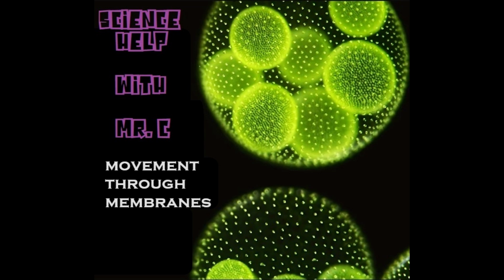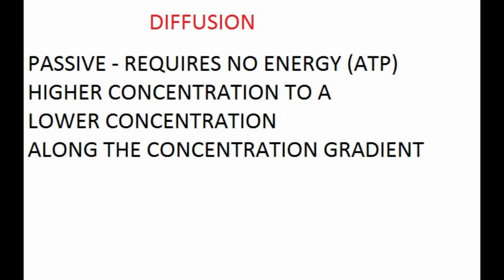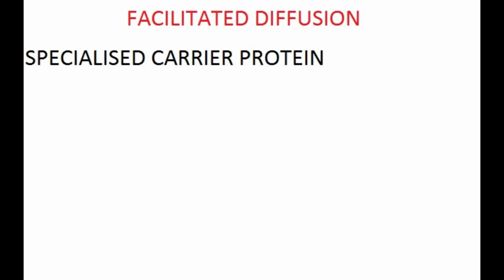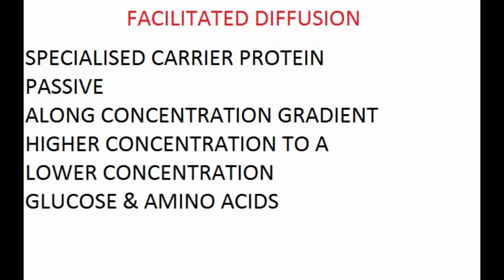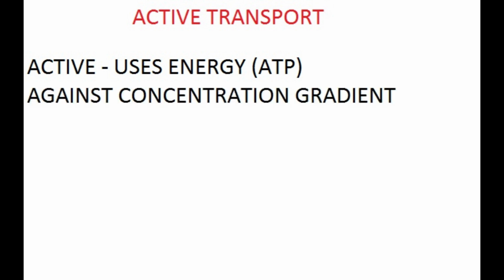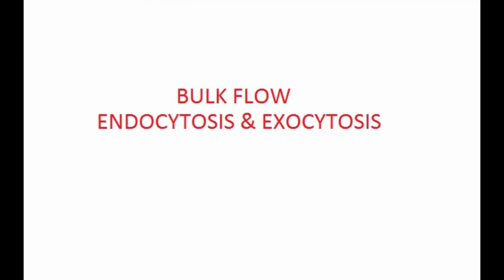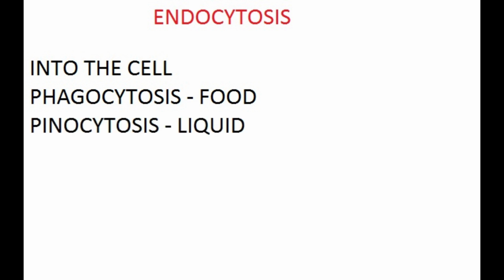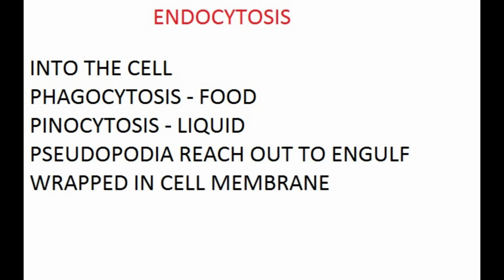Movement thru membranes review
A quick, and simple, review of the active and passive processes of transporting substances through the cell membrane. Just trying out another idea - let me know what you think of this style.